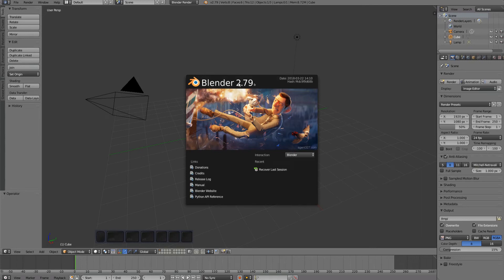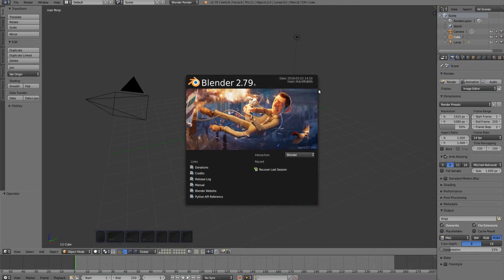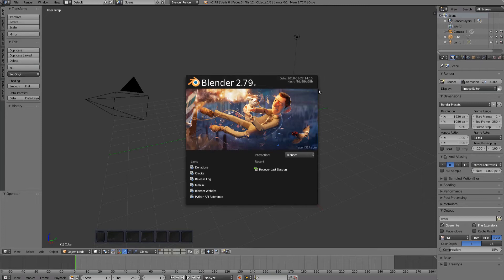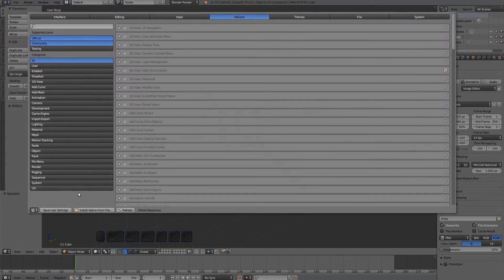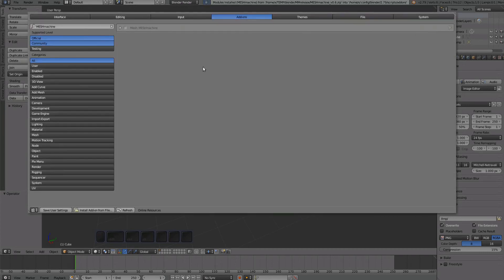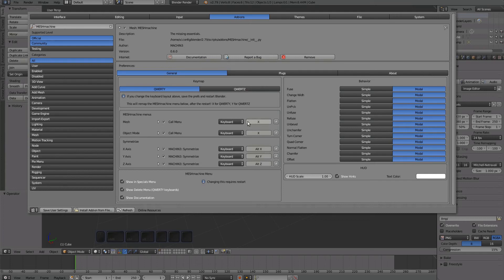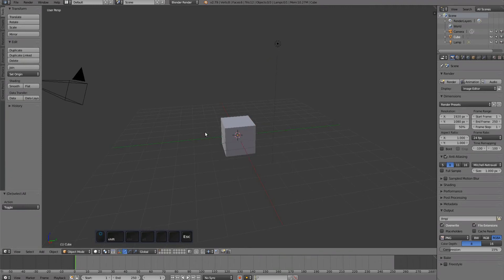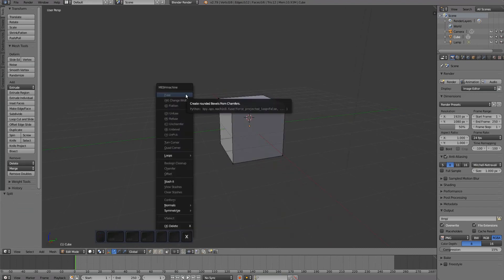MESHmachine 0.6 - Installation